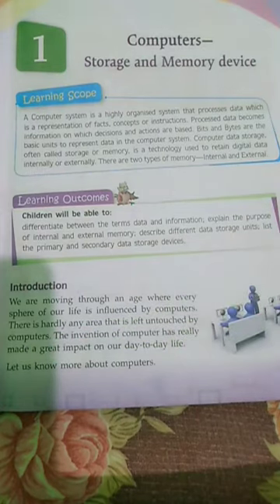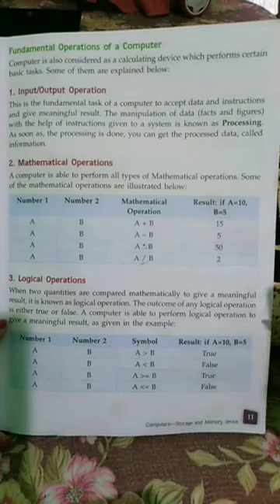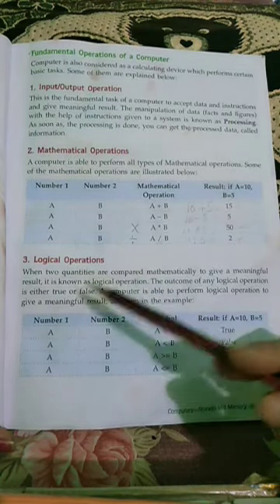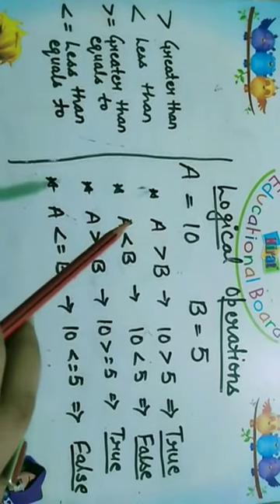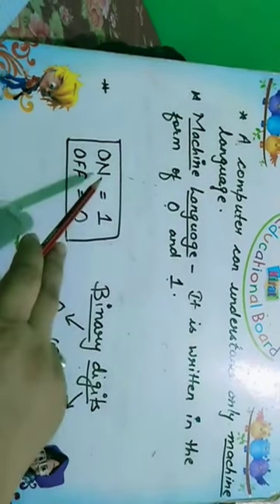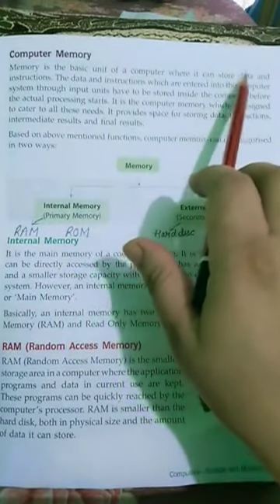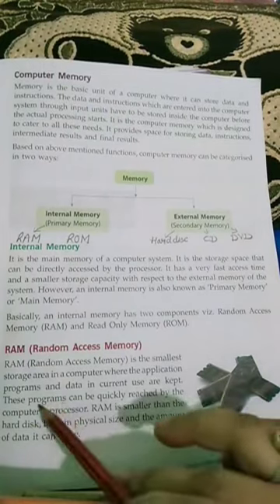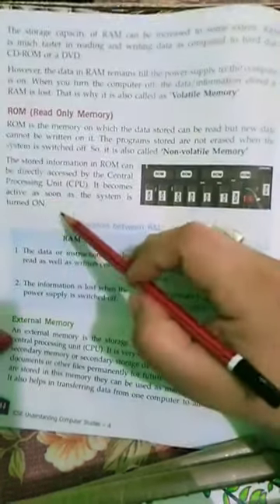CLASS:- IV(FOURTH) COMPUTER APPLICATIONS CHAPTER - 1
"COMPUTERS - STORAGE AND MEMORY DEVICE"